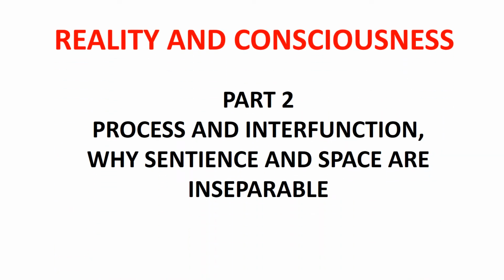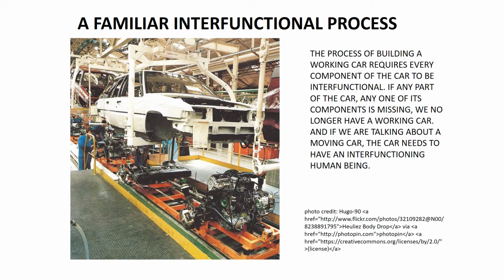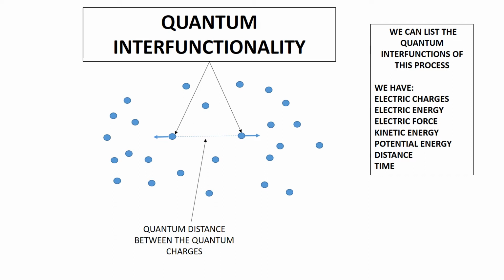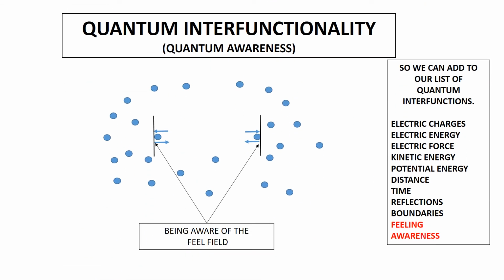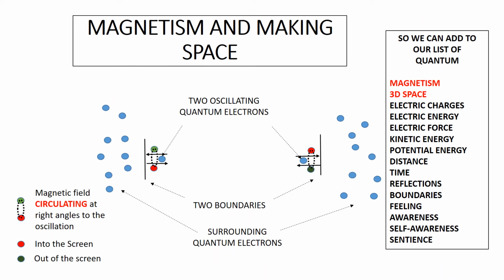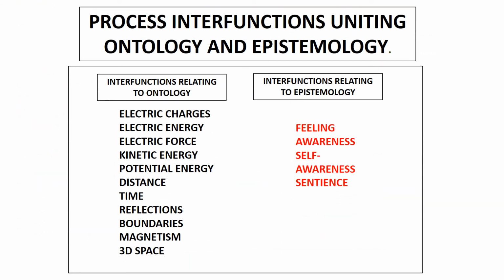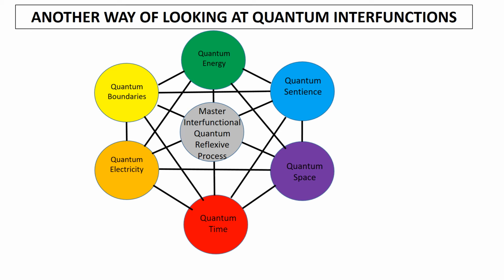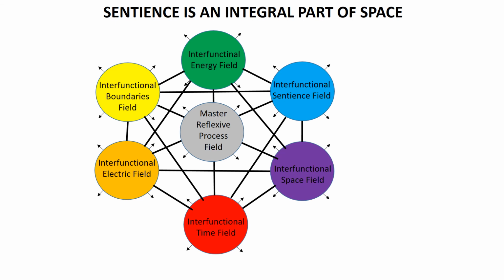REALITY AND CONSCIOUSNESS PART 2. PROCESS AND INTERFUNCTION. WHY SENTIENCE AND SPACE ARE INSEPARABLE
THIS IS THE SECOND VIDEO IN THE PLAYLIST SERIES, REALITY AND CONSCIOUSNESS FROM QUANTUM PROCESSES AND HOLONS DESCRIBED BELOW.

THIS VIDEO EXLAINS, AMONG OTHER THINGS, HOW SENTIENCE AND SPACE ARE INSEPERABLE. IT SHOWS HOW EVERYTHING IN THE UNIVERSE IS LINKED THROUGH AN INTERFUNCTIONAL PROCESS FIELD.

THIS VIDEO PLAYLIST CONSISTS OF A SERIES OF FIFTEEN VOICED OVER POWERPOINT PRESENTATIONS THAT TOGETHER EXPLAIN HOW THE REALITY WE SEE AROUND US AND OUR CONSCIOUSNESS OF THAT REALITY ARE INEXTRICABLY LINKED.
THE VIDEOS DESCRIBE THE UNIVERSE AND OUR CONSCIOUSNESS OF IT IN TERMS OF QUANTUM ELECTRICAL PROCESSES AND HOLONS, RATHER THAN PARTICLES AND SPACE..

THE UNIVERSE IS DESCRIBED IN TERMS OF AN INFINITE QUANTUM PROCESS FIELD. THAT  HAS MANY INTERFUNCTIONAL PROPERTIES INCLUDING CHARGE, SPACE, TIME,  AWARENESS AND BOUNDARIES.

HOLONS BUILT UP FROM THE QUANTUM PROCESSES OF THIS FIELD EXPLAIN EVERYTHING AROUND US FROM THE SMALLEST IMAGINABLE ENTITY TO THE ENTIRE  UNIVERSE. AND AT THE SAME TIME THEY EXPLAIN HOW QUANTUM AWARENESS, AN INTEGRAL PART OF THE QUANTUM PROCESS FIELD,  BUILD HOLON AWARENESS, THAT ACCOUNTS FOR  THE EMERGENCE OF LIFE AND HUMAN CONSCIOUSNESS.
WE SEE HOW WE ARE CHANGED BY THE TOOLS THAT WE USE.

AND THERE ARE EXPLANATIONS FOR HOW OUR MINDS WORK AND WHERE OUR EMOTIONS COME FROM. WE FIND OUT HOW WE THINK AND HOW WE MAKE GOOD AND NOT SO GOOD DECISIONS. AND HOW THESE DECISIONS  HAVE HUGE BEARINGS ON OUR MENTAL HEALTH.

THE TERRIFYING DANGERS OF GROUP THINK ARE CLEARLY EXPOSED.

THE CONCEPTS OF COSMIC CONSCIOUSNESS, INCARNATE AND DISCARNATE CONSCIOUSNESS ARE DISCUSED IN TERMS OF HOLONS, AND SPIRITUAL AND RELIGIOUS EXPERIENCES ARE DEEFINED IN HOLON TERMS.

THE BOUNDARY BETWEEN WHAT CAN BE KNOWN THROUGH SCIENCE AND WHERE FAITH IN GOD BEGINS IS CLEARLY DEFINED IN HOLON TERMS.

THE LAST FOUR VIDEOS IN THE SERIES, THE SCIENCE AND MATHEMATICS OF HOLONS, DESCRIBE HOW  A UNIVERSE  MADE FROM QUANTUM PROCESSES AND HOLONS DOES A BETTER JOB OF EXPLAINING SOME PUZZLING SCIENTIFIC EXPERIMENTS THAN THE CURRENT PARTICLE AND SPACE SCIENTIFIC PARADIGM.

 THE FIFTEEN VIDEAO VIDEOS ARE:

PART 1. INTRODUCTION AND THE QUANTUM SENTIENCE FIELD.
PART 2. PROCESS AND INTERFUNCTION… WHY SENTIENCE AND SPACE ARE INSEPARABLE.
PART 3. ATOMS AND LIGHT.
PART 4. HOLONS, LIFE AND CONSCIOUSNESS.
PART 5. TOOLS, TOOL MAKING AND CYBORGS.
PART 6 .HOLONS AND THINKING.
PART 7. DECISIONS, EMOTIONS AND MENTAL HEALTH.
PART 8. GROUP THINK AND ITS DANGERS.
PART 9. INCARNATE AND DISCARNATE CENTRES OF CONSCIOUSNESS.
PART 10. COSMIC CONSCIOUSNESS AND ABSOLUTE SENTIENT POWER.
PART 11. SPIRITUALITY AND RELIGIONS.
PART 12a. FARADAY'S EXPERIMENTS AND THE EARTH'S MAGNETIC FIELD.
PART 12b. THE STABILITY OF MATTER.
PART 12c. UNITING THE FORCES OF NATURE.
PART 12d. THE DOUBLE SLIT EXPERIMENTS.  AND SERIES SUMMARY.

THESE VIDEOS ARE DESIGNED TO BE VIEWED FROM VIDEO 1 IN SEQUENCE. BECAUSE THE IDEAS BUILD FROM ONE VIDEO TO THE NEXT.

OF COURSE YOU CAN DIP INTO VIDEOS  WITH TITLES THAT INTEREST YOU, AND HOPEFULLY YOU WILL BE INTRIGUED ENOUGH TO FOLLOW THE SEQUENCE FROM PART ONE ONWARDS.

Please note in the credits Melchisedic Press should read Melchisedec Press.